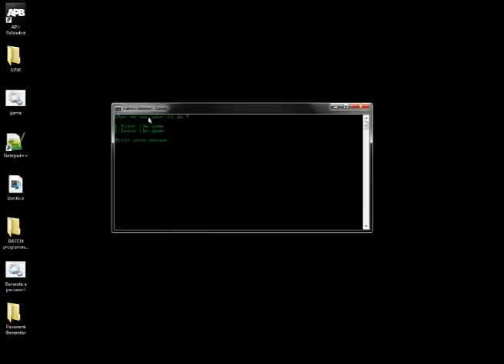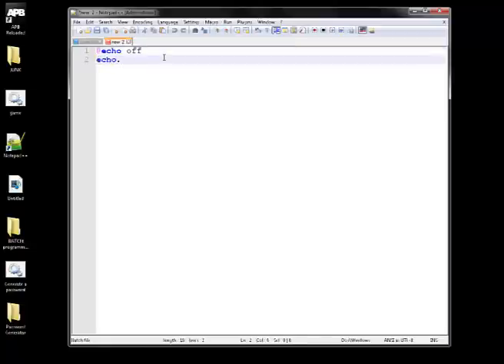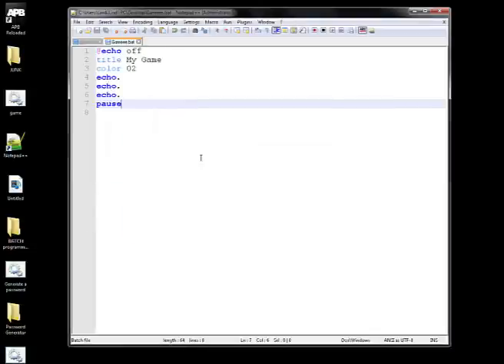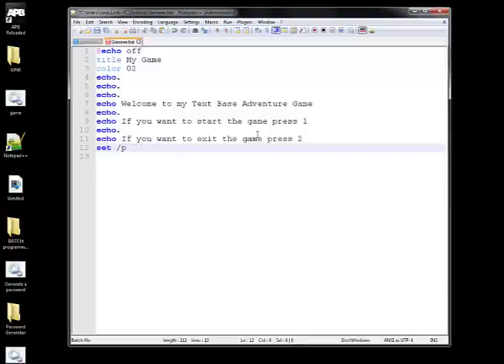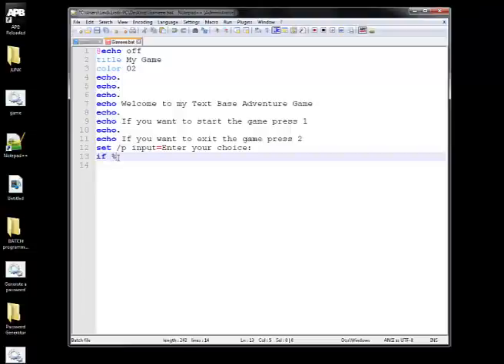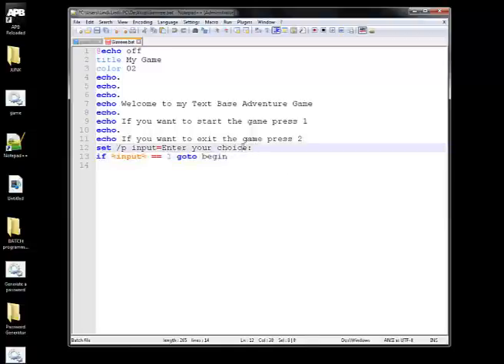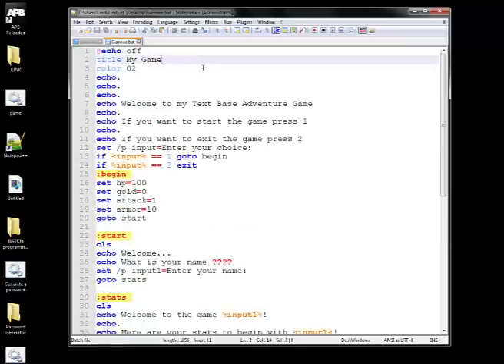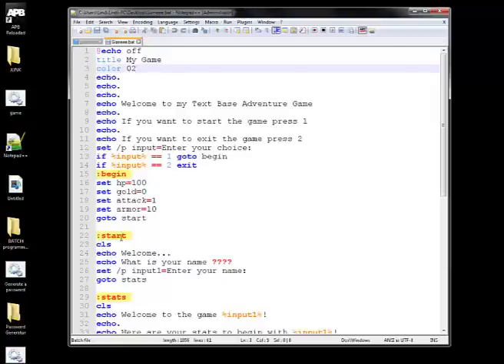Tutorial | How to make a Text-Based Adventure Game in Notepad | Episode 1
Hello today i will teach you how to make your own Text based adventure game.You will need following programs !

Programs
Notepad! Thats it !!! its amazing what you can do with just notepad other notepads work the same way like notepad ++
or programmers notepad they are just a few well known and used notepads I suggest getting them they color code your text and it makes it easier to look around things